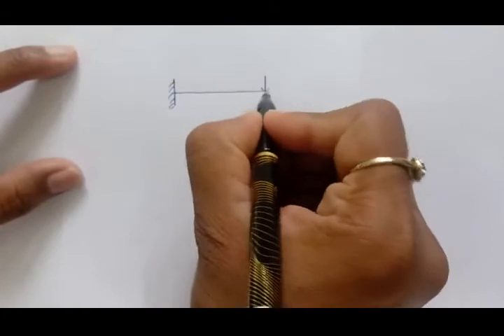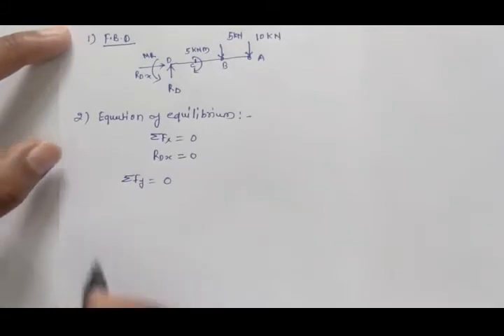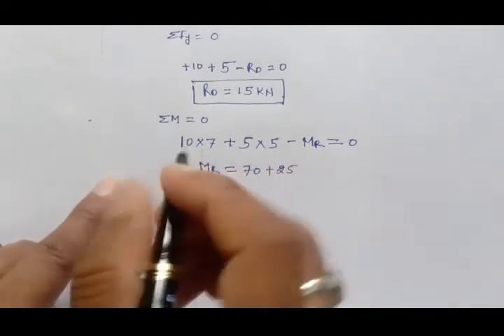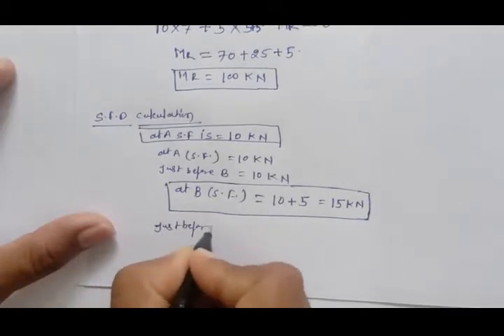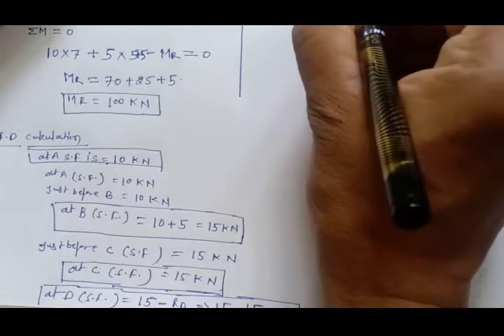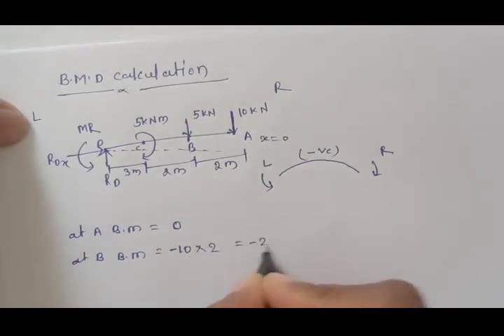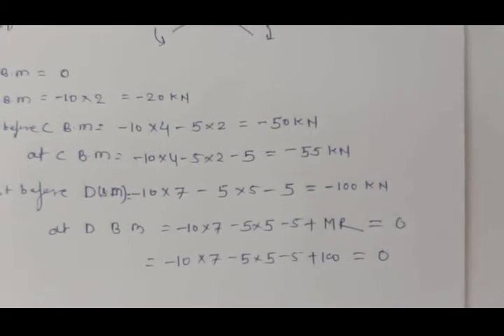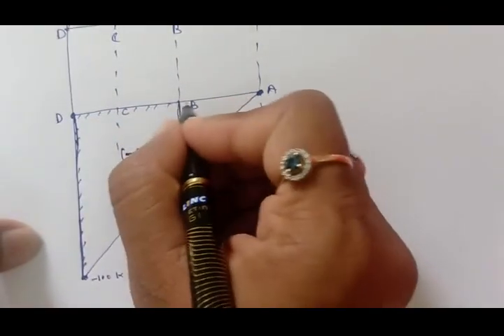Problem on SFD and BMD: Cantilever beam with point load and couple